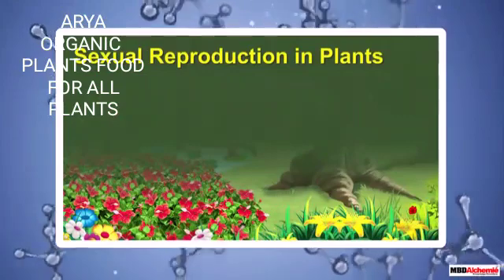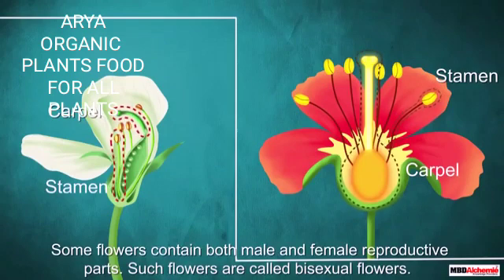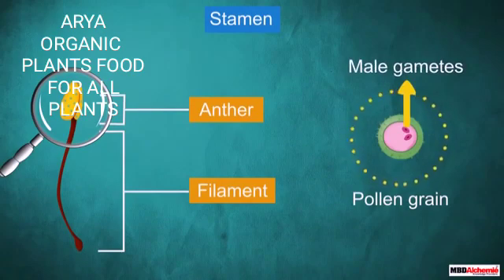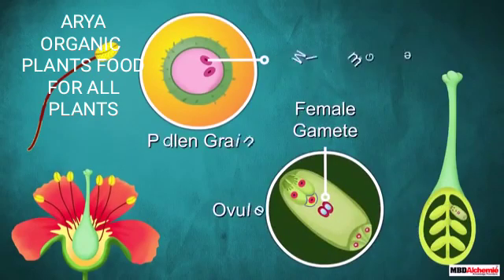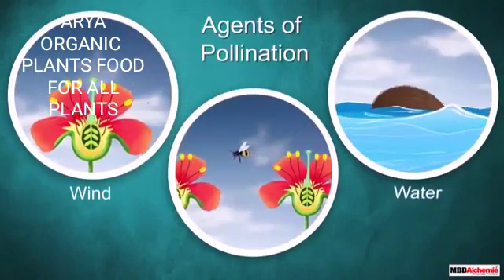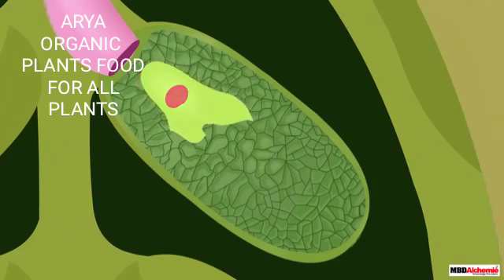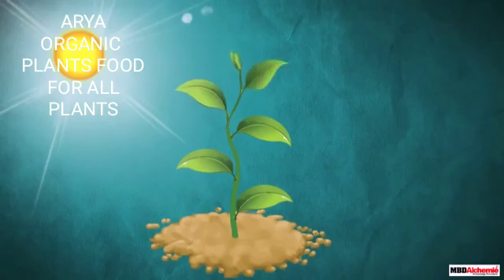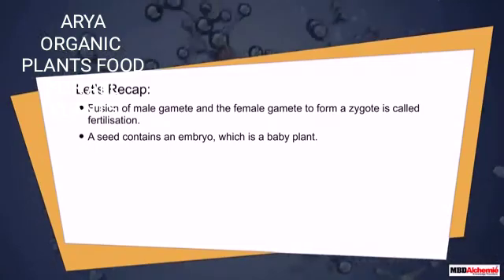1 January 2020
Video from ARYA STAR CLUB  -  INDIA